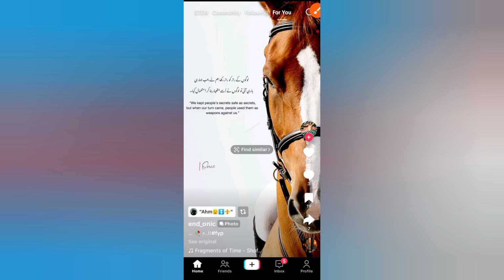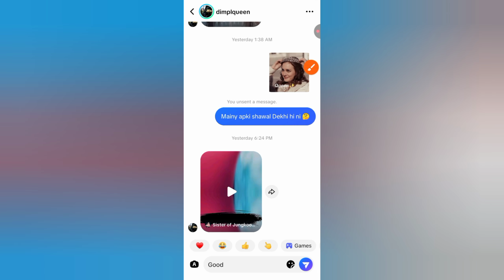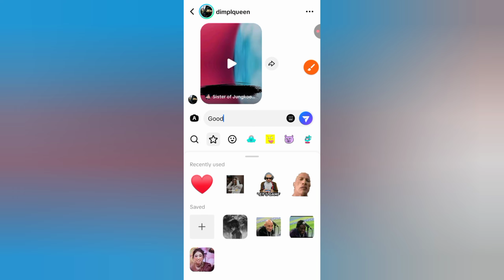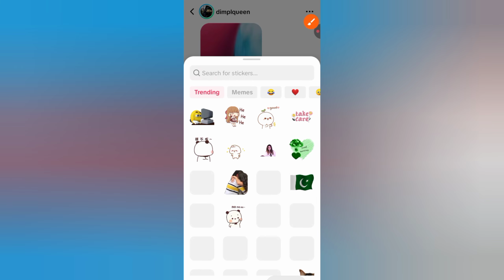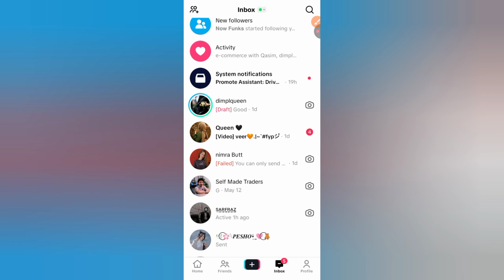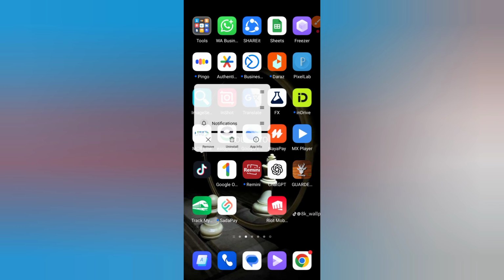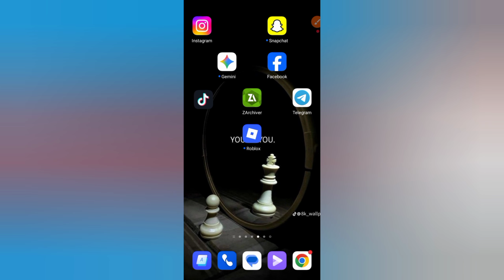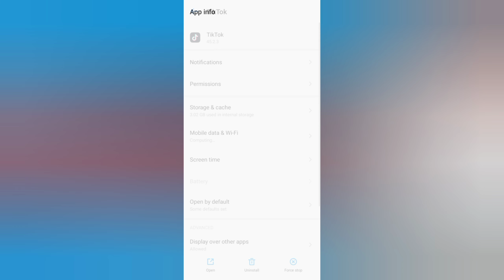How to Fix Create Stickers Options Missing On TikTok Step by Step Guide